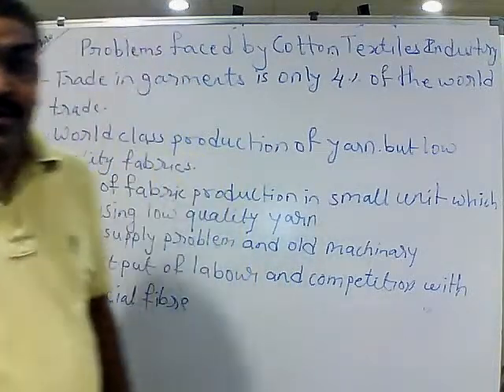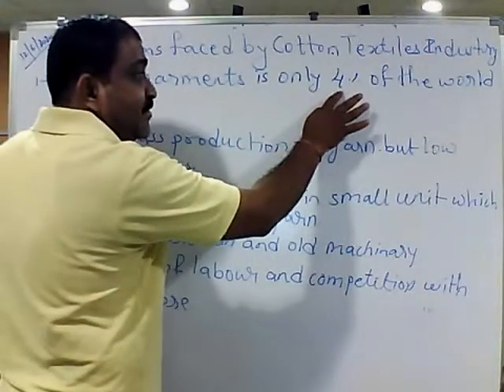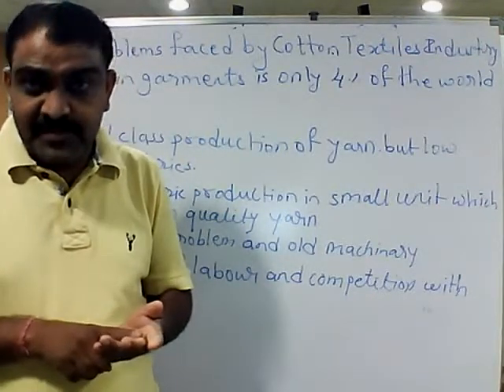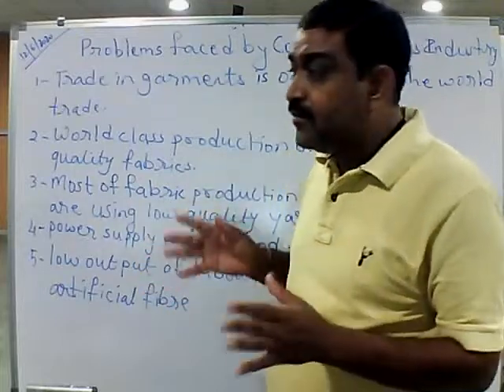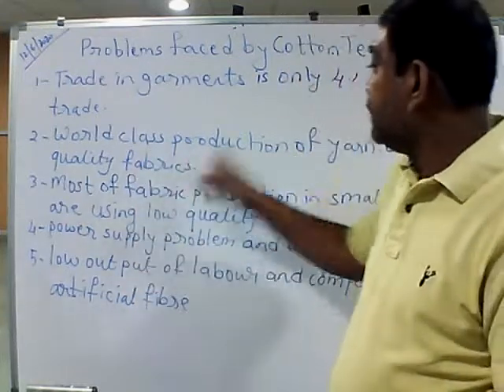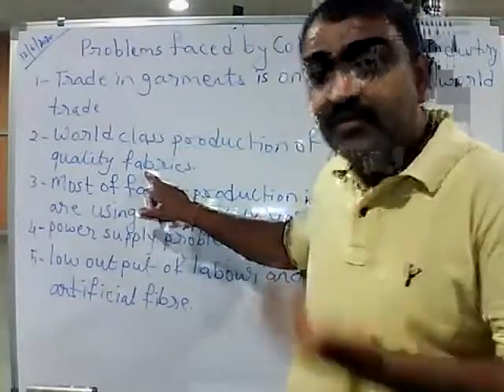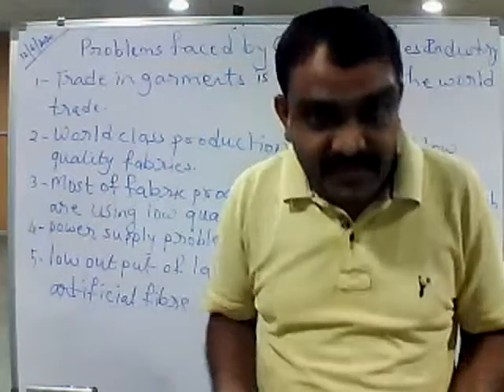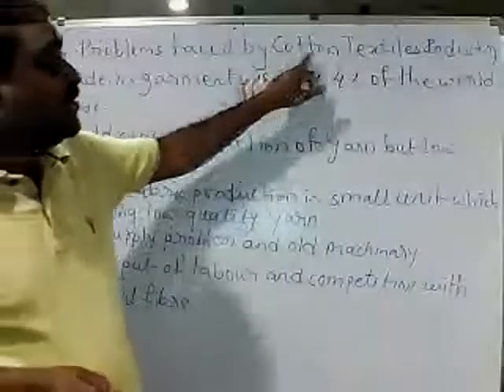Problem faced by cotton industry..Class-10